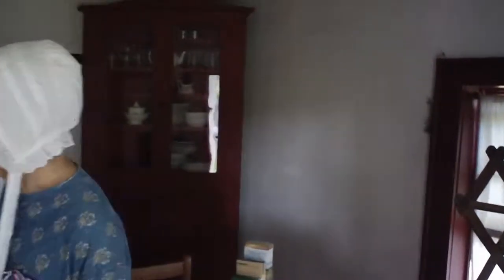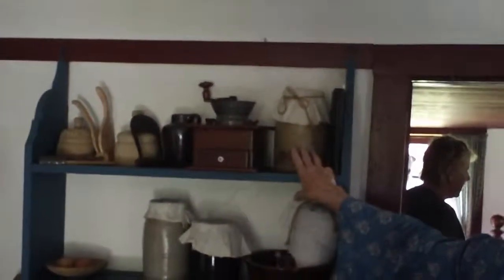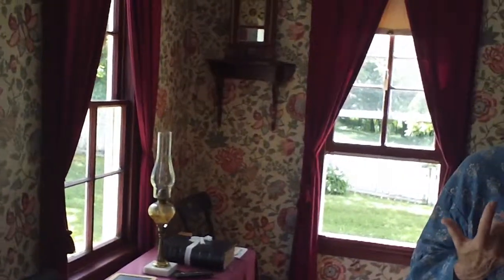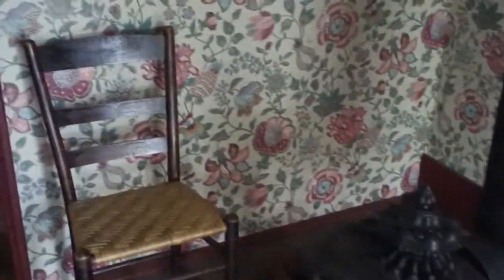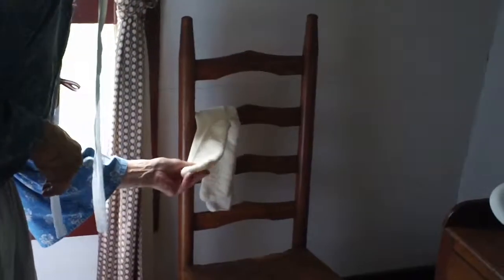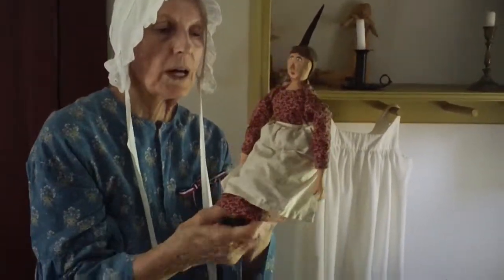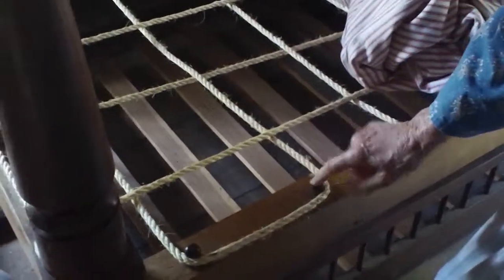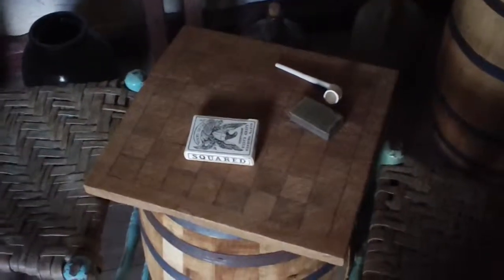1860 Prairie Homestead